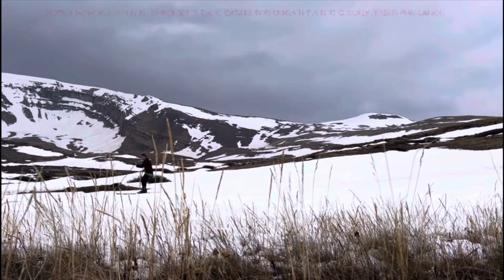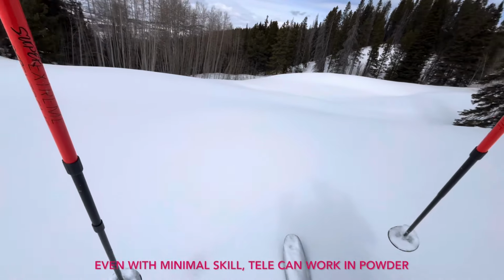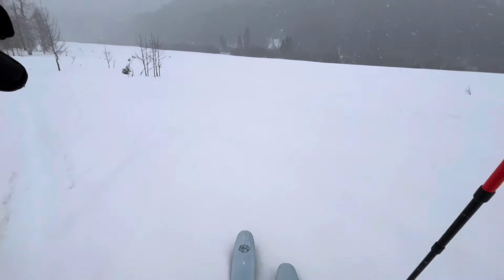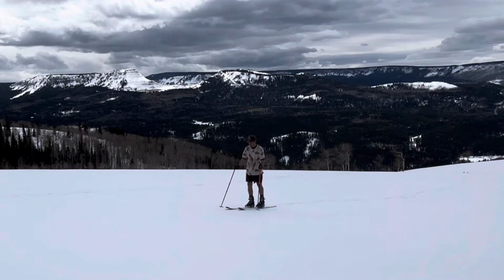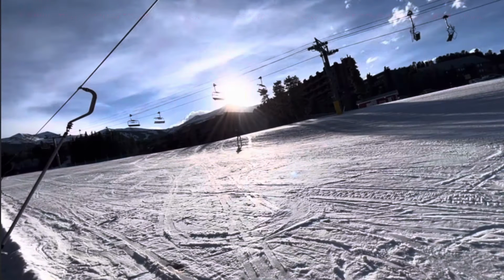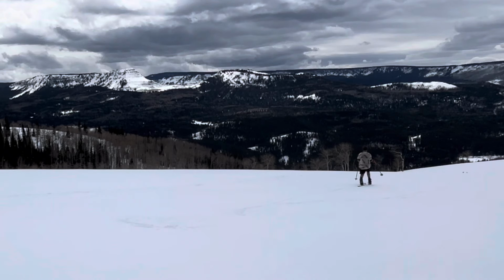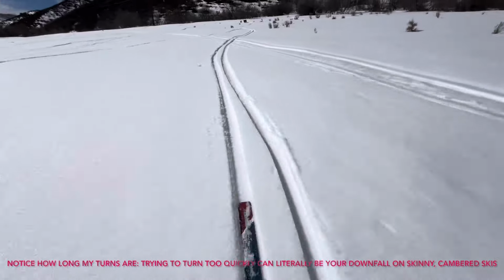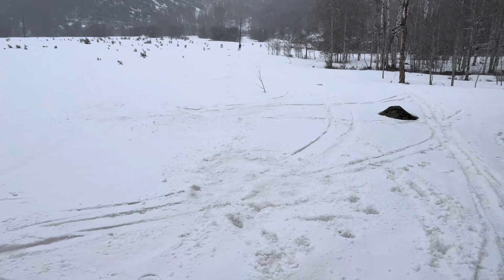Analyzing The Telemark Turn After Four Winters Of XCD Skiing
I’m still fairly terrible at skiing, so maybe it wouldn’t be any major loss, but I want to preserve my current understanding of “the turn” in case I ever get good enough to forget what it felt like to be a beginner telemark skier. Hopefully the video helps someone, or at the very least maybe you’re a big enough nerd to enjoy this stuff!